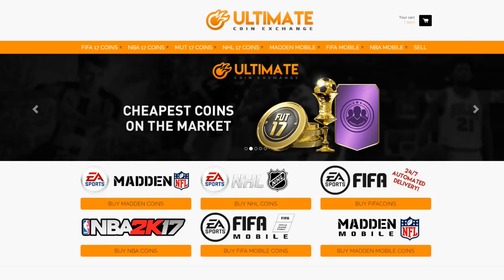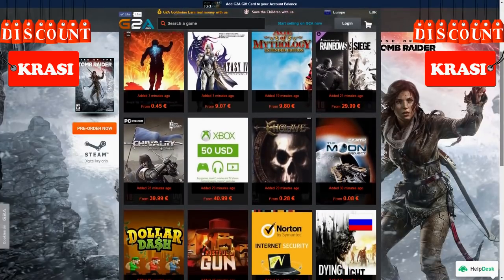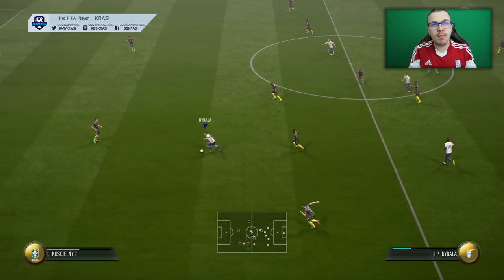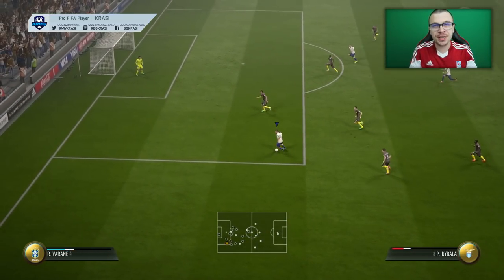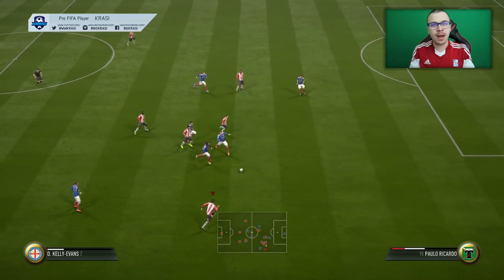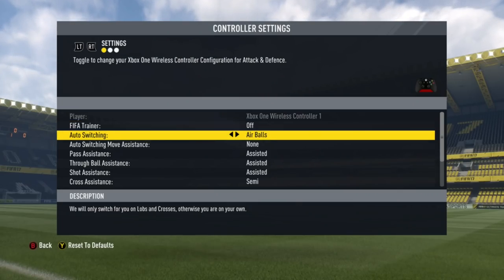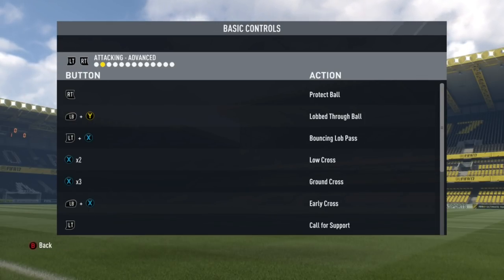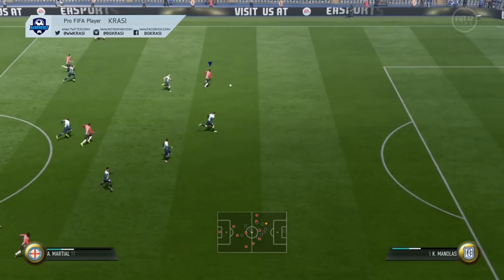FIFA 17 NEW UNSTOPPABLE CROSS (AFTER PATCH) TUTORIAL - HOW TO GLITCH THE GOALKEEPER